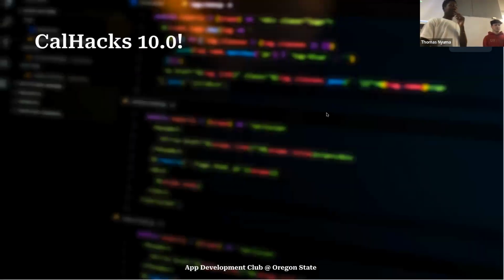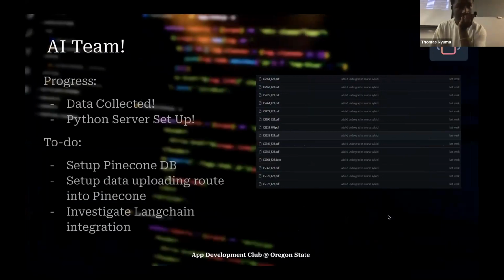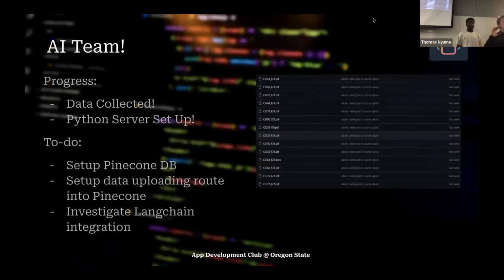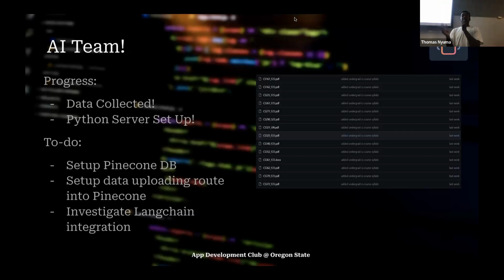App Development Club Meeting | Week 5 - Fall 2023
Hey everyone,

Welcome back to App Development Club! This week, we did more project work, took a look at the current state of each component, and additionally, gave a shout out to the team that participated in Cal Hacks; securing first place!